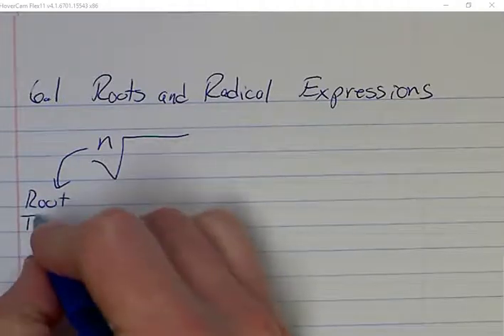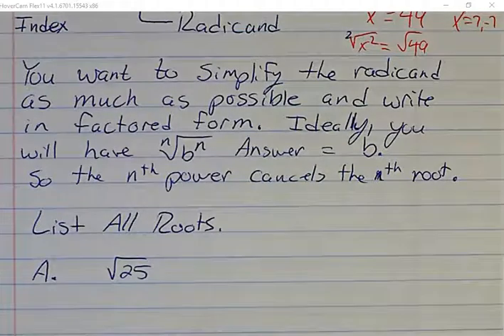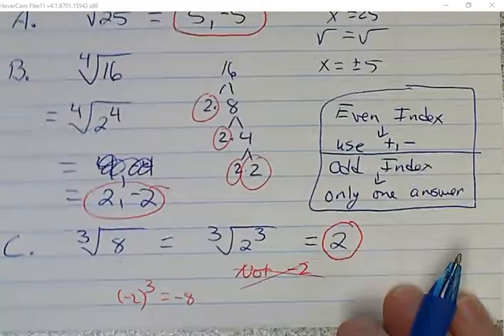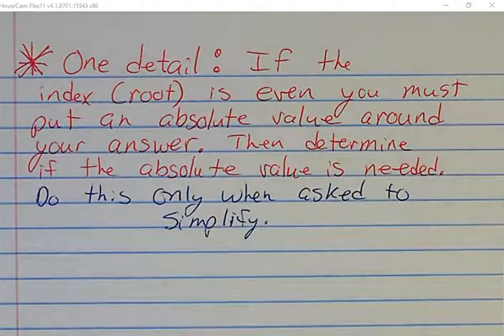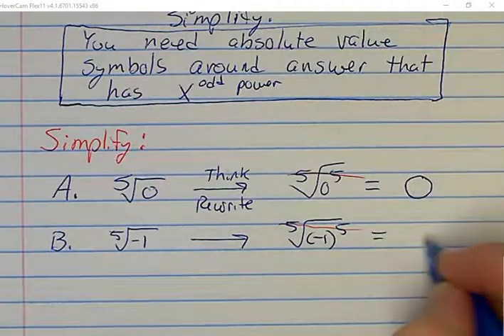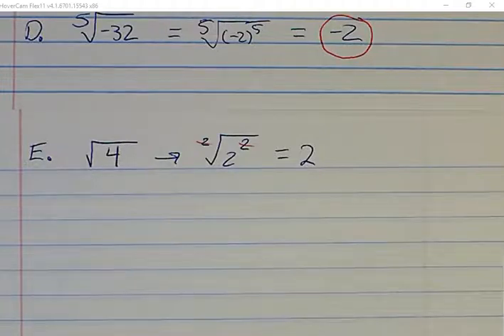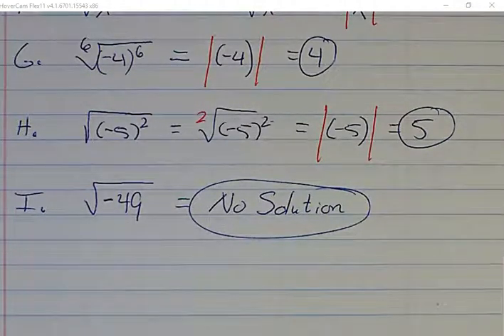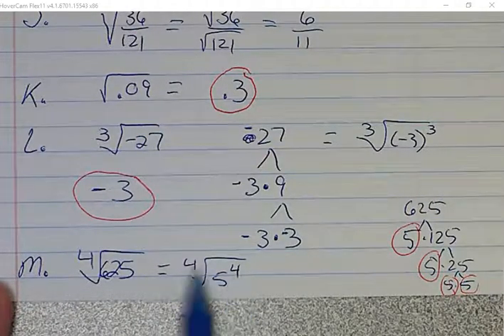6.1 Simplify Radicals